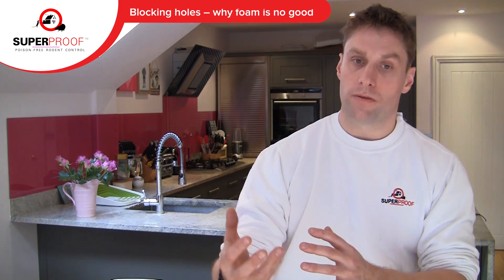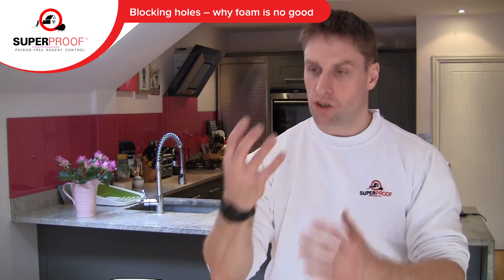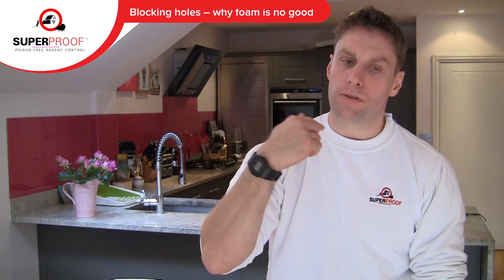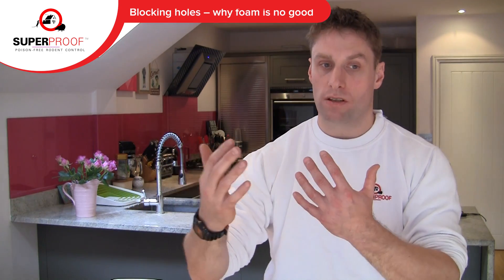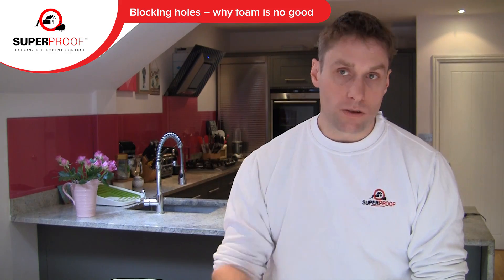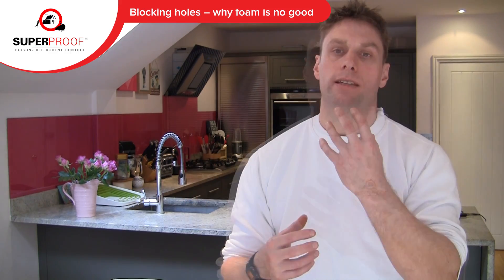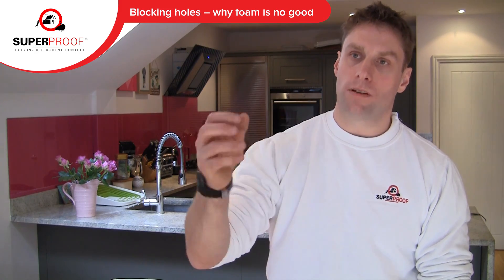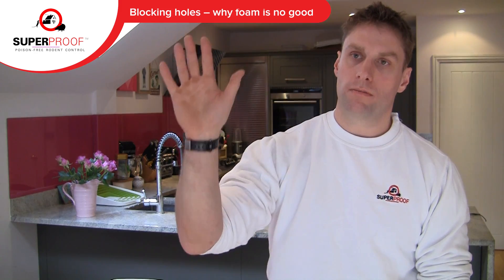Blocking holes – why foam is no good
Here at SUPEPROOF™ we only use materials that are highly effective at blocking holes and ensuring they are properly mouse proofed. Other mouse proofing companies use materials, like expanding foam, which are not effective at all. Why is expanding foam no good for mouse proofing? The reason is it is structurally weak and full of interconnected holes.

SUPEPROOF™ director and proofing expert Gulliver Hill explains that, as the foam expands, it creates thousands of holes through which air can still pass. This allows mice, which have extremely sensitive noses, to smell what is on the other side of the hole. If they smell food, they will chew through the foam and still get into your property. Also expanding foam relies on a flammable gas to work. So, if used in a kitchen, can cause fires or explosions.